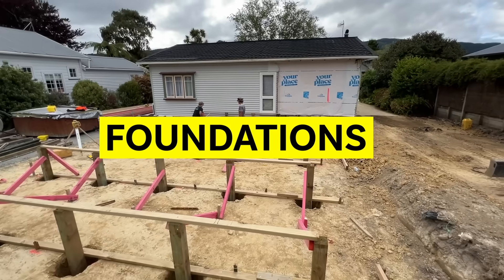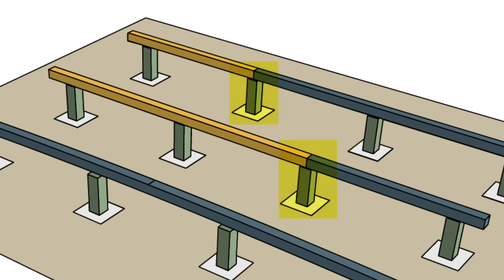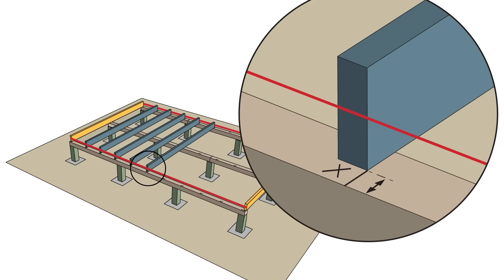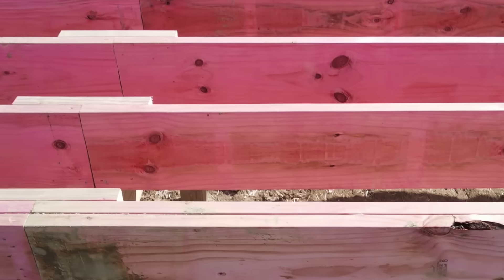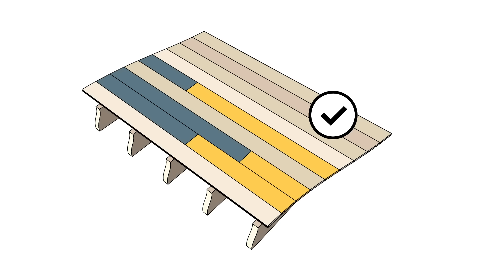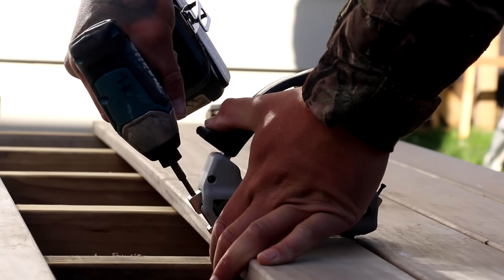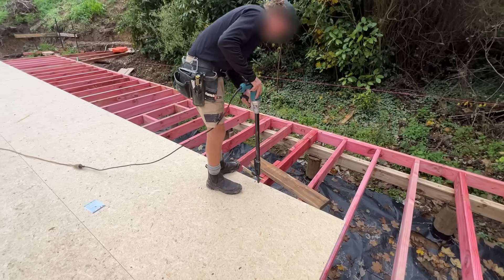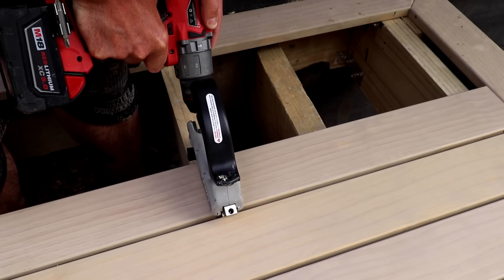How to Build a Deck That Will Last a Lifetime!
We’ve partnered up with BCITO to help you fully understand this stage of the building process
This video covers information relevant to assignment 30871 - Framed floors.

Let’s talk about Timber Framing for subfloors, If you’re building a deck this summer this will help you go from piles in the ground to a finished masterpiece.

In this video, we’ll break down the different elements of subfloor framing,
I walk you through understanding the plans,
And stick around, to the end of the video where I’ll talk about how to avoid some common, costly mistakes when building your deck or subfloor.